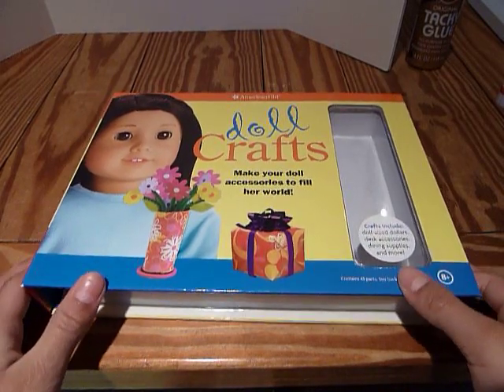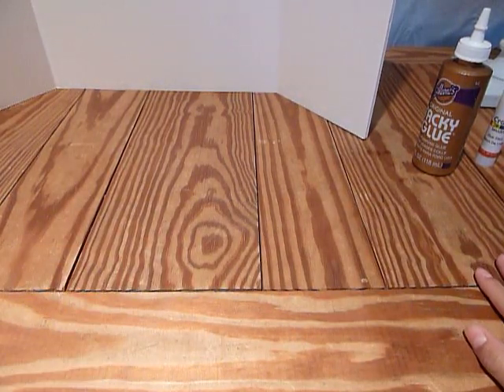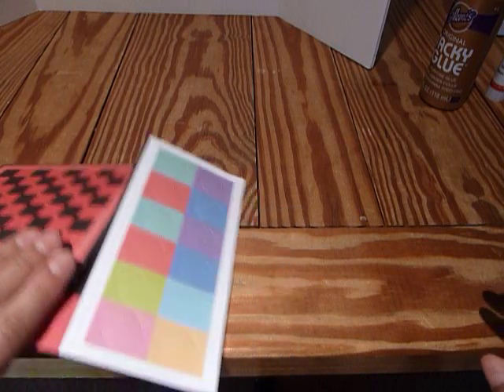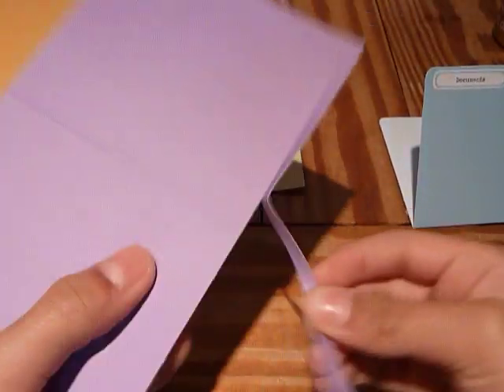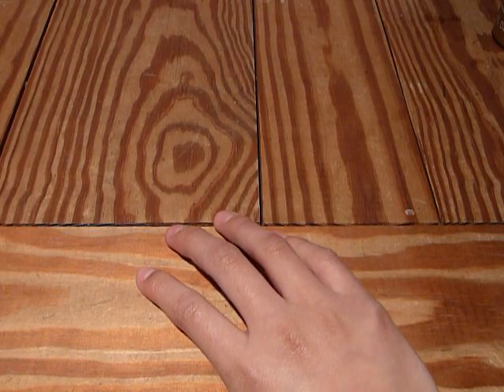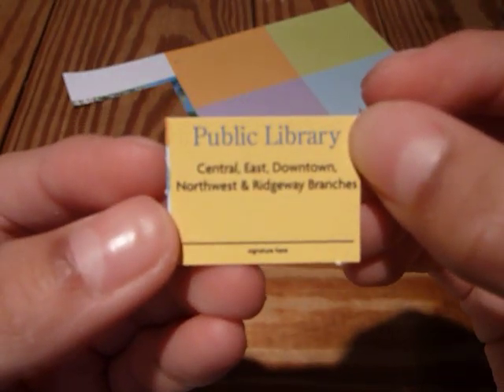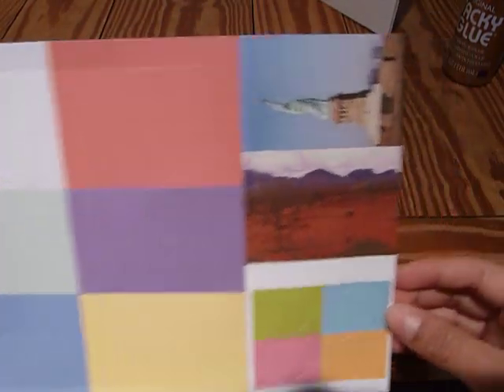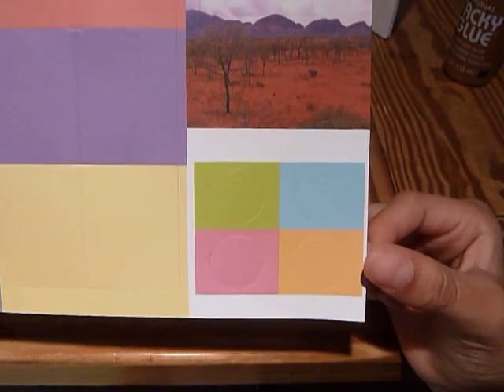AG Doll Crafts Tutorial Part 1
Heyy! This video is Part 1 of my tutorials for Doll Crafts. It will get more exciting in future videos, this is mostly just punch-outs. In this video, I made the file folders, greeting cards, postcards, travelpass, library card, and gift card. Also the checker board and pieces, and the gift tags.